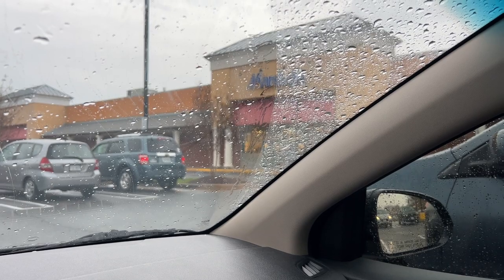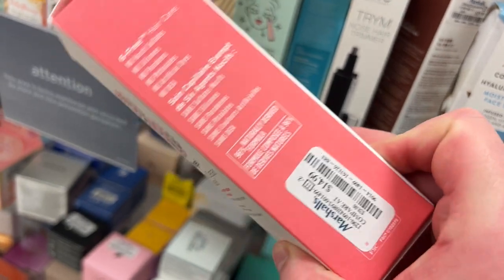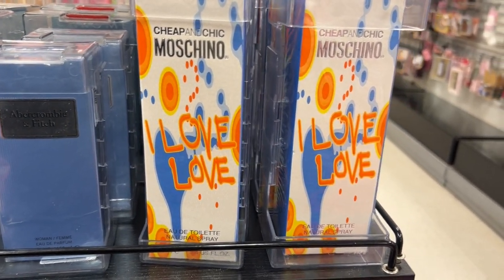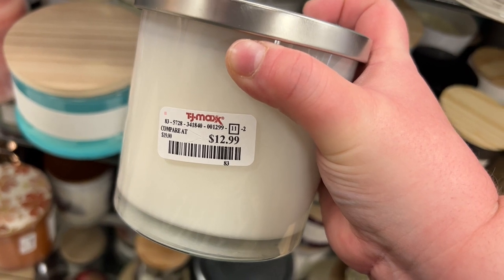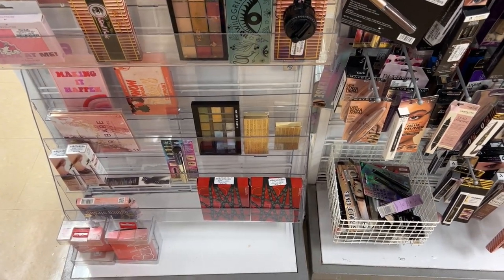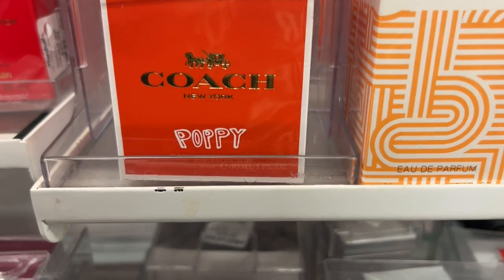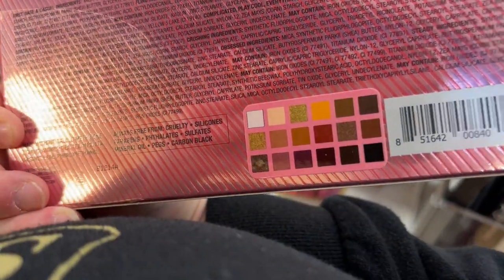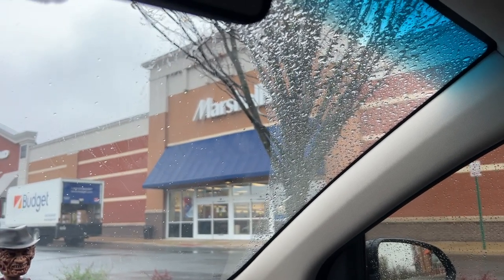Shop With Me: TjMaxx And Marshall's!! So Many New Perfumes And Candles!!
Hi all my makeup loving friends!!! Today's video is another Shop With Me at TJMaxx and Marshall's!!! Come Shopping with me and see all the amazing finds this week!!! I hope you enjoy the video!